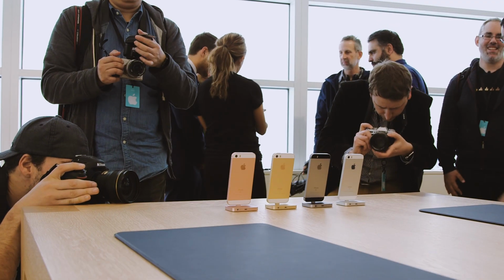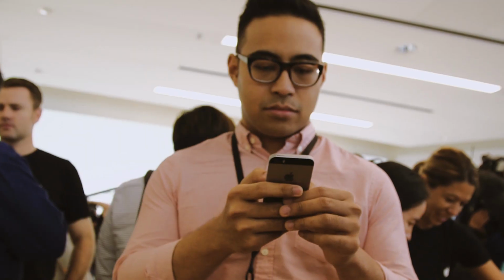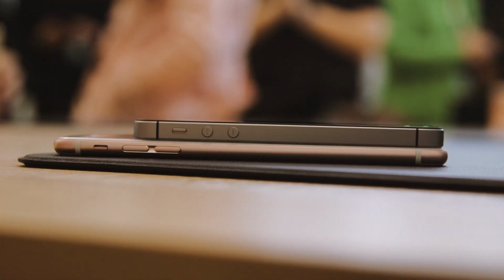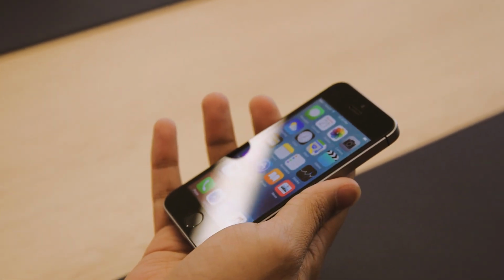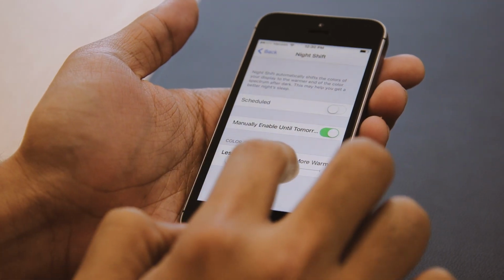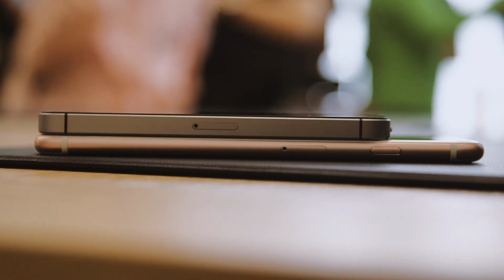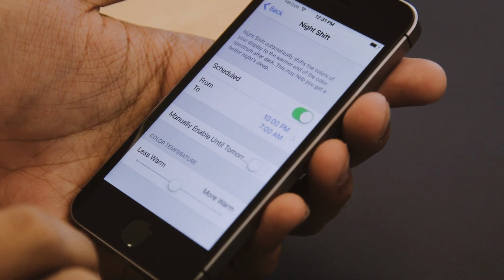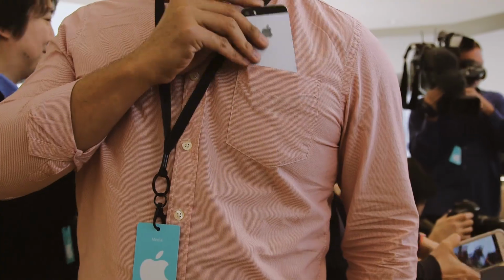iPhone SE Hands-on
Get More Engadget:
•Add us on Snapchat: gadgetsnaps

Since 2004, Engadget has covered cutting edge devices and the technology that powers them. We're looking beyond the gadgets themselves to explore how they impact our lives.

Also on Engadget's YouTube Channel:
•“In Case You Missed It” (aka ICYMI) is a daily clip show designed to dig up the offbeat and interesting stories that get buried by the biggest headlines. We'll bring you space and tech news, as well as internet lifestyle funk, and we'll round out each week's show with a headline blast to bring you the big stories you might have missed.

• “Dear Veronica” is an advice show for the modern era. Every week, Veronica Belmont will tackle questions from the audience on topics ranging from technology to social etiquette (and everything in between).